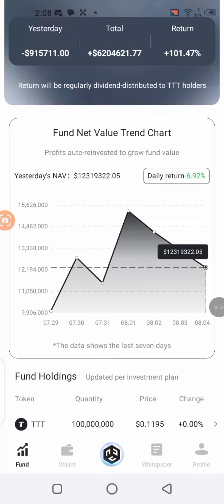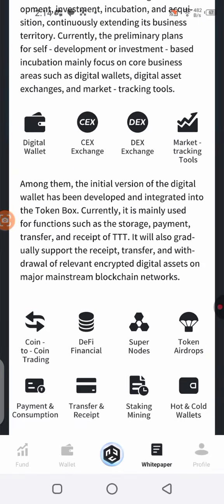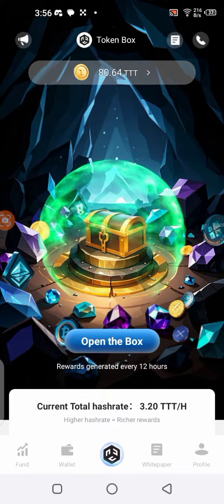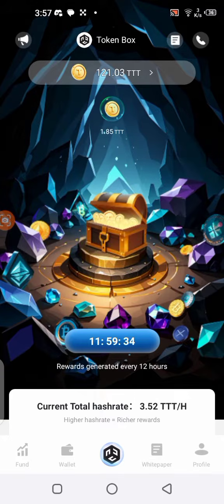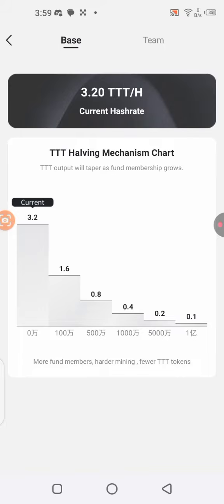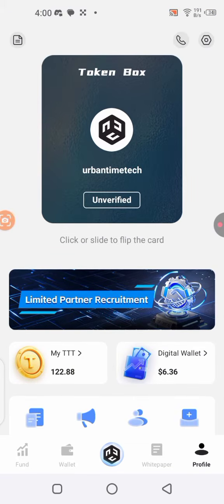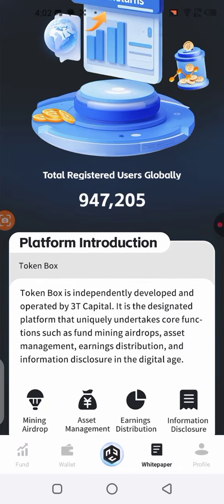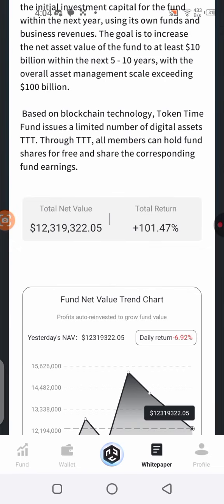Token Box review | How to register, download app and start mining free TTT( Token Time Token )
‎In this video is a review and a step by step guide on how to mine TTT for free with your mobile phone.
‎Invitation Code:
‎SZKD3T